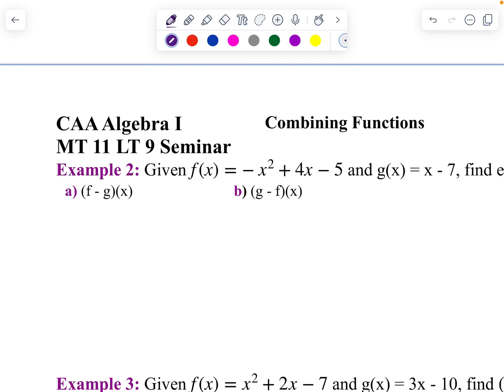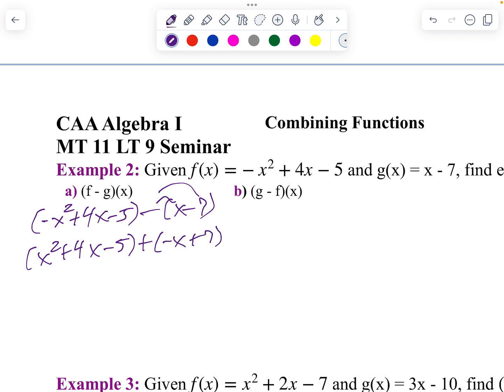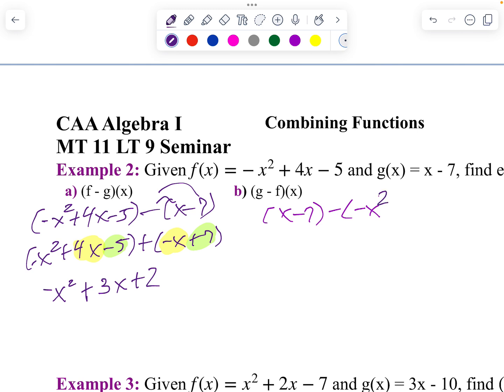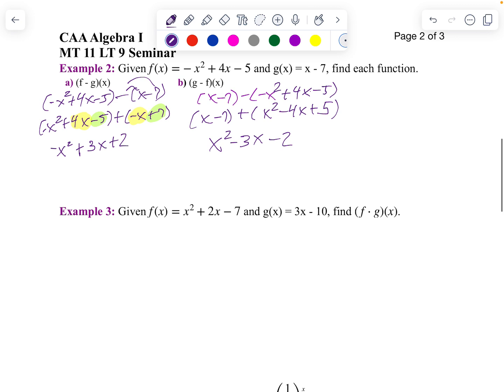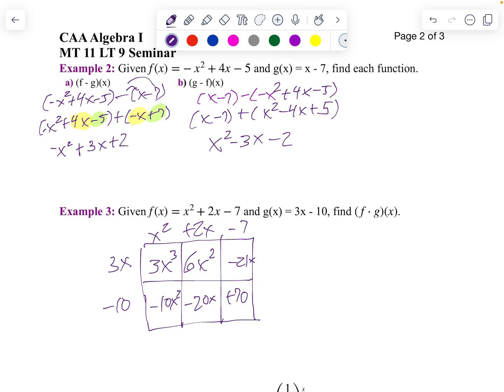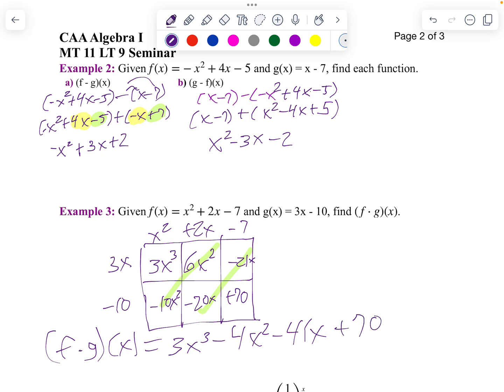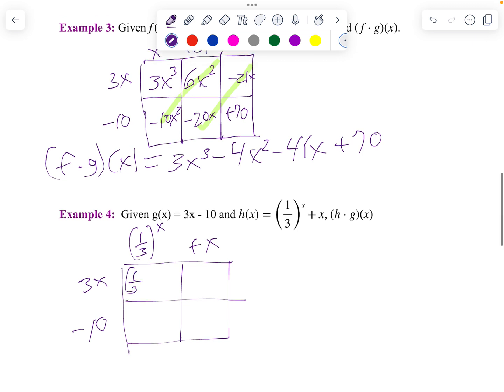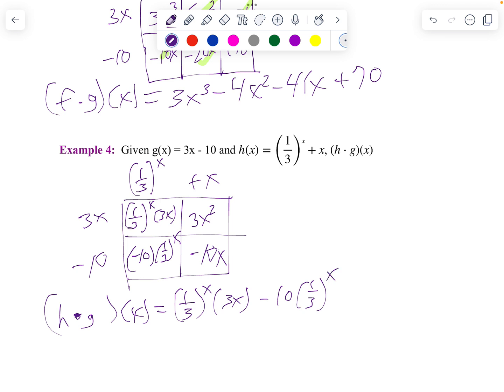MT 11 LT 9 Seminar Part 2 Combining Functions Subtraction